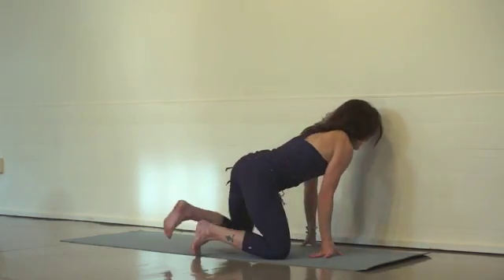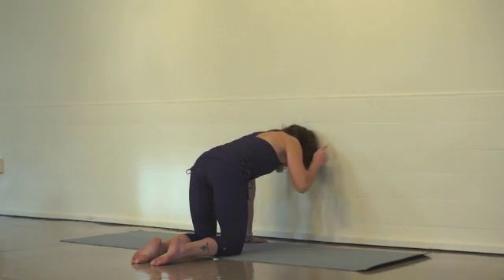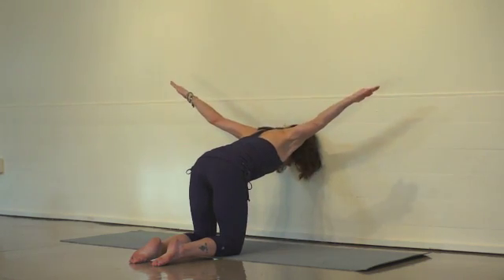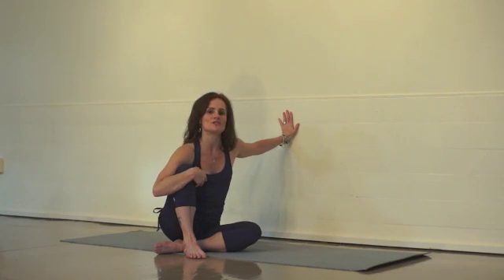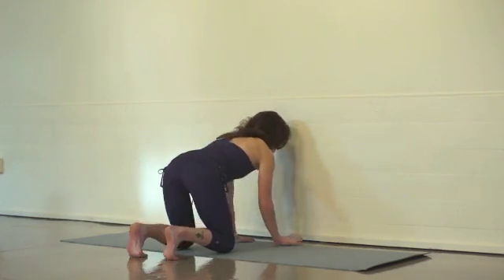Yoga Tips with Christina Sell - Headstand Prep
Christina Sell teaches some yoga tips and techniques to help beginners prepare for headstand.

Video by Kelly Sell Photography.